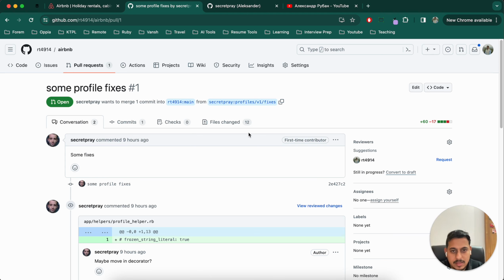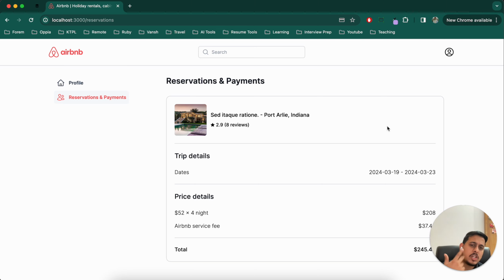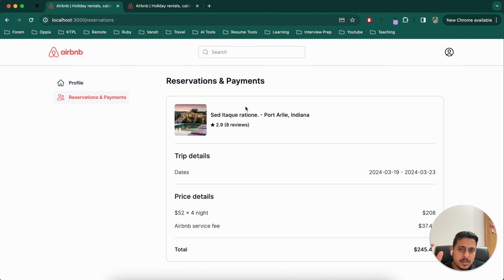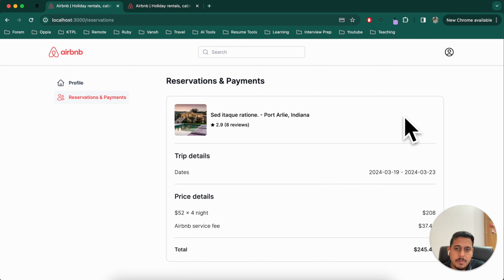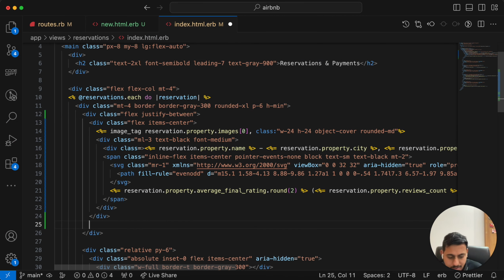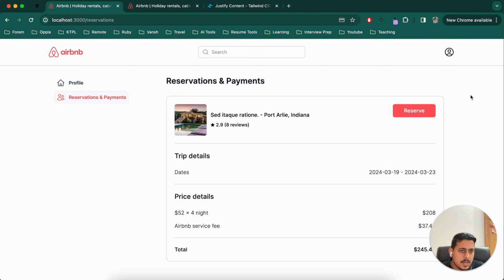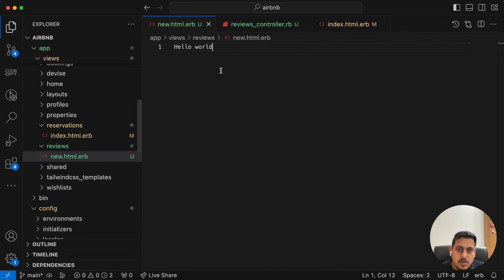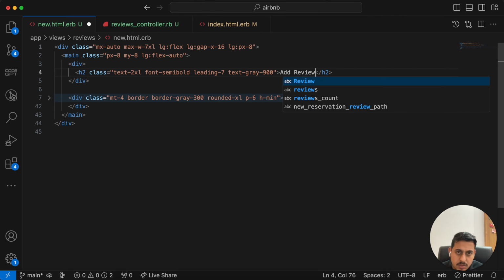Ruby on Rails 7 2024 - Airbnb Clone - Add Review Page - Part 67